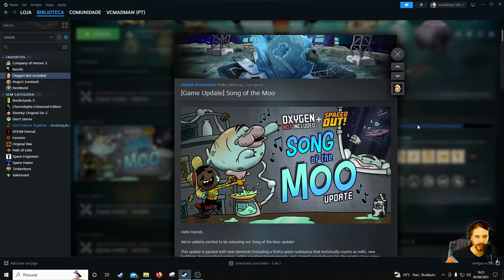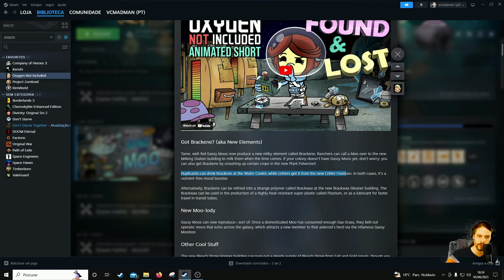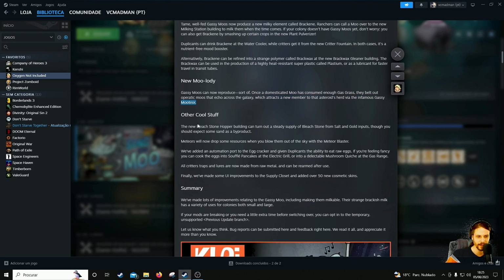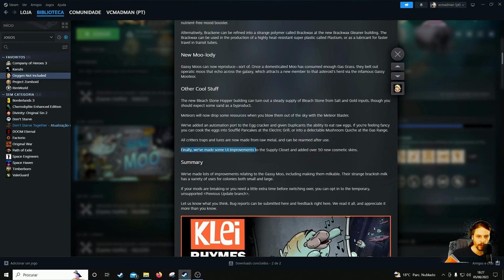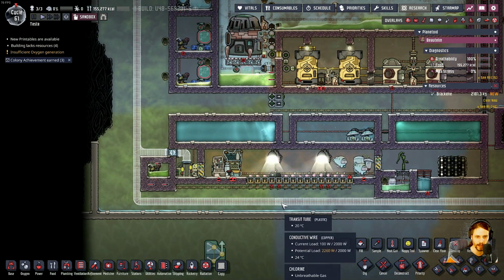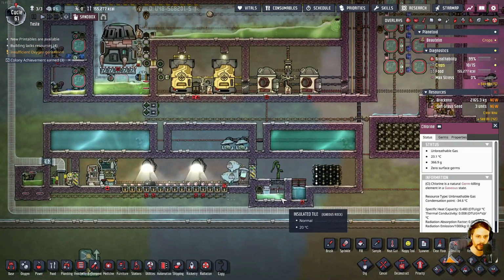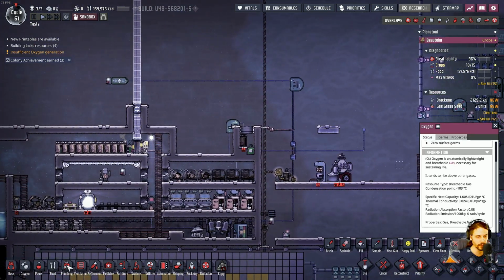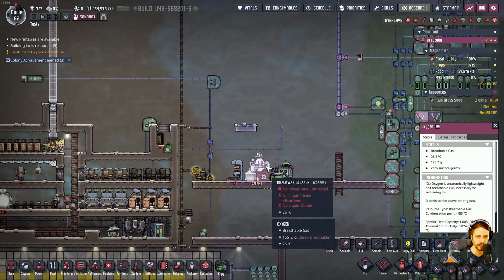Oxygen Not Included Song Of The Moo Update - BM News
Hello there i'm the base manager and today i bring you BM News, in this episode we will talk about the new update for oxygen not included, we will read the patch notes and i'll give my opinion as we go along.
this update brings new buildings to the table that can change how things operate in the late game.